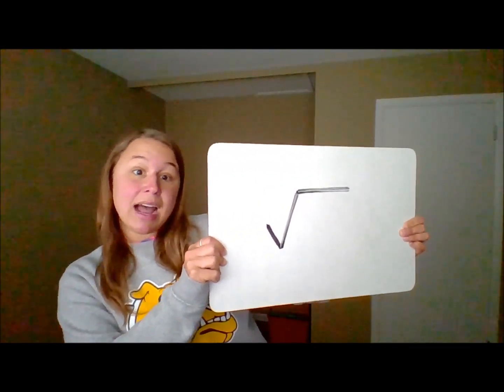Math version of Taylor Swift "We Are Never Ever Getting Back Together" (Factor)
*Music in background belongs to Taylor Swift*

We are never ever ever ... gonna forget to factor!